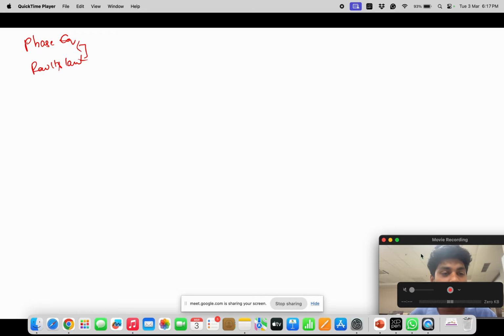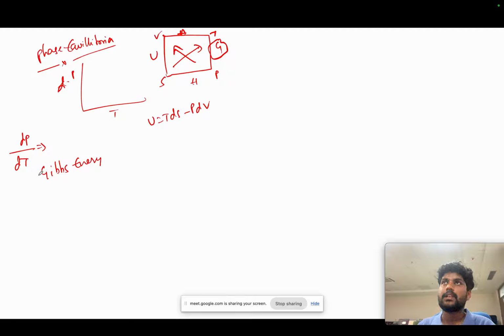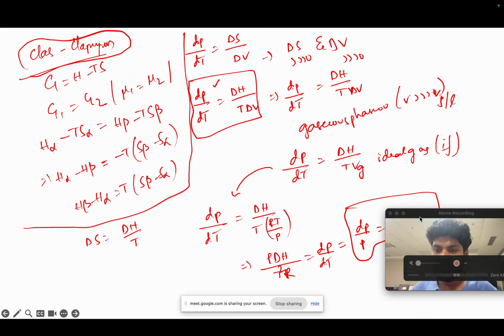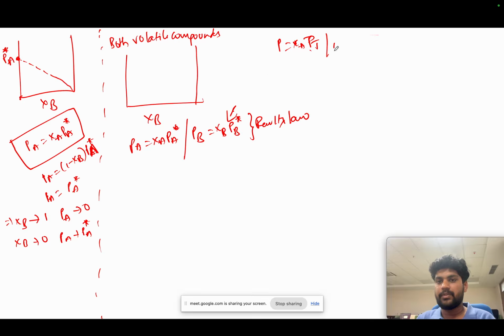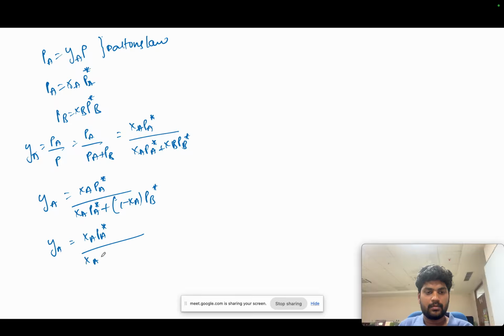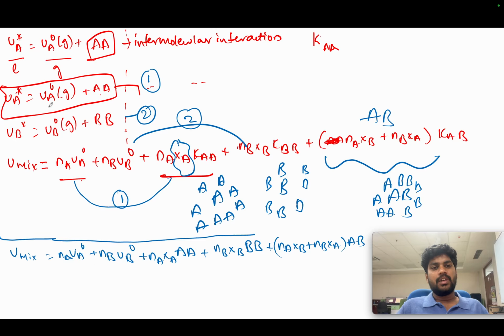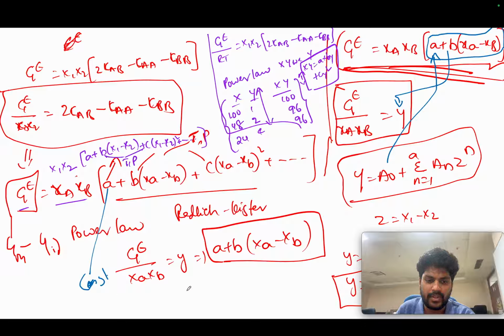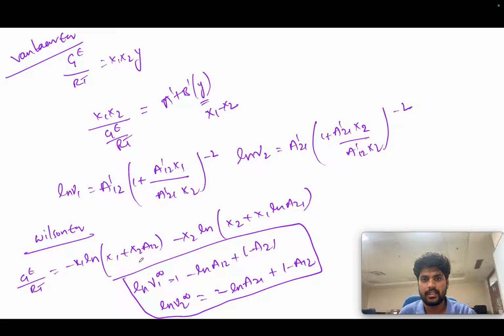W6-Thermodynamics for Biological Systems: Classical and Statistical Aspects: Problem-solving Session